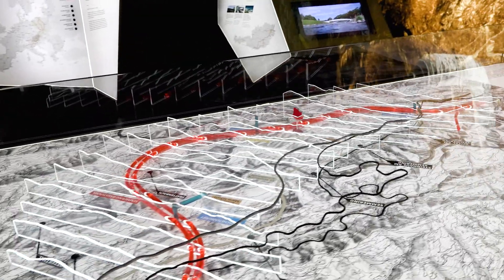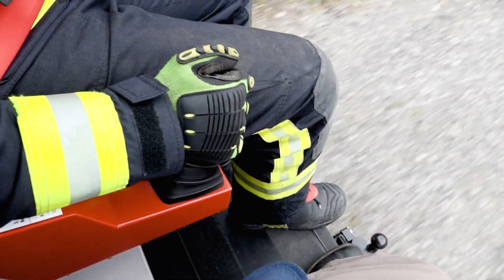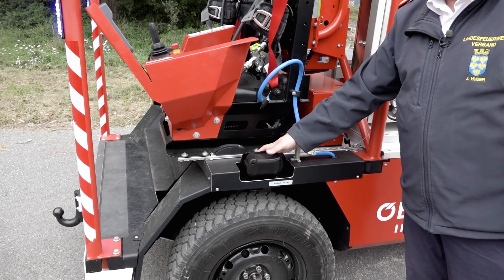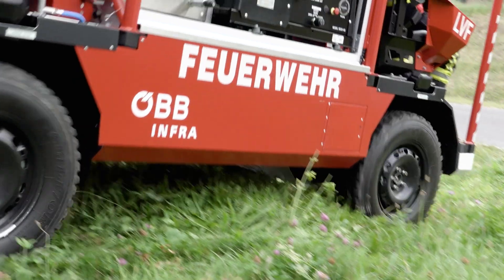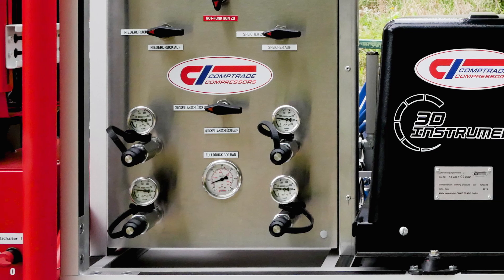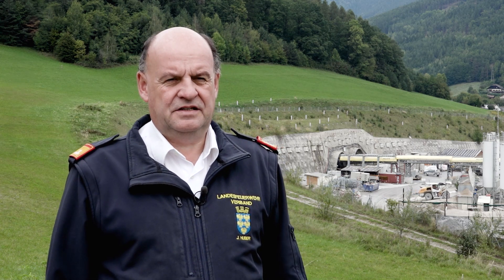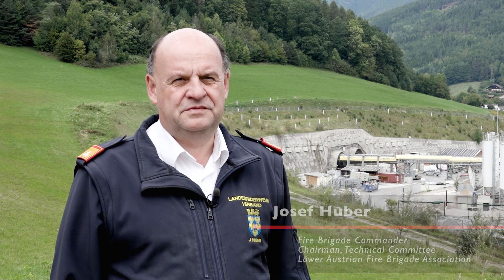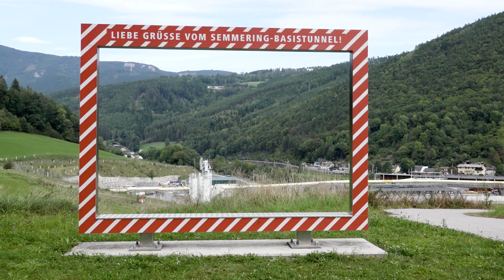Magirus LVF iDL: electric fire engine for ÖBB at Semmering Base Tunnel (Austria)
The LVF iDL by Magirus demonstrates that fire-fighting vehicles with electric drive can also be the ideal solution when it comes to extraordinary challenges. In 2019, the special vehicle with oxygen-supply system has been developed for the ÖBB Austrian Federal Railways according to its needs and requirements for to Semmering base tunnel project. With the lack of visibility and the degradation of breathable air due to heavy smoke as well as difficult accessability firefighters and emergency services face several challenges when it comes to operations in tunnels. Thanks to the two control stands, the vehicle can be operated into both directions and is extremely agile. It's equipped with 4 seats (respectively 3 seats + 1 stretcher swivel support) and offers the possibility to recharge it BAs during operations.

The LVF iDL is part of Magirus' Innovative Drive Line (iDL) series.  It combines powerful, tried-and-tested chassis with alternative drive systems and a flexible design to create an individually configurable fire engine that is already available today.